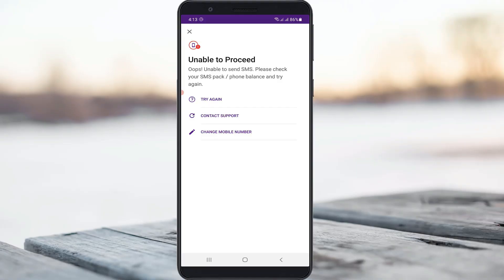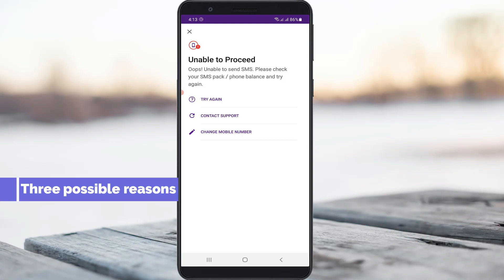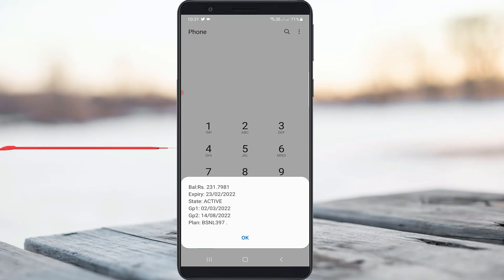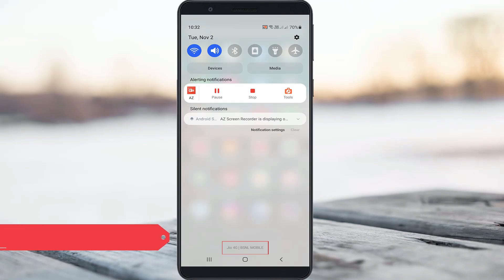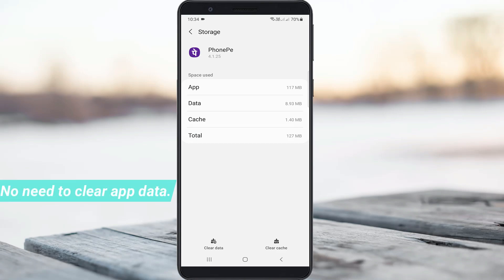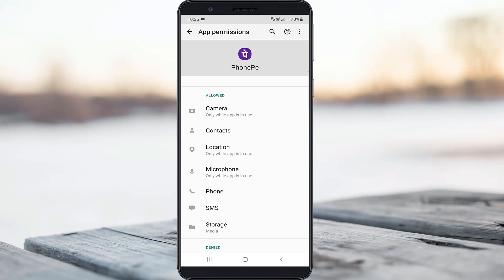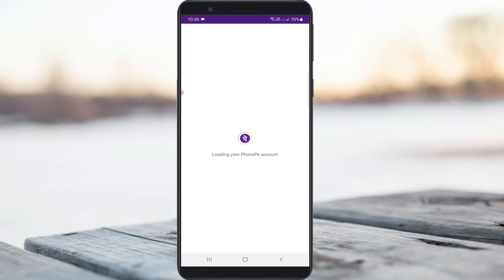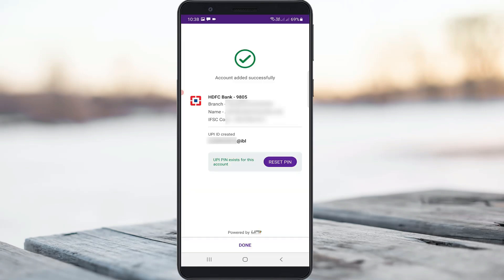Fix unable to proceed phonepe bank account | phonepe unable to send sms problem solved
This tutorial is about how to solve unable to proceed phonepe bank account problem or unable to send sms.

Once you add your bank account,and don't forget to activate your upi id.

Here i get this issue in my samsung galaxy m30s device.

At same time this solution works for all android mobile like oppo,vivo,redmi or mi phone as well as ios based iphone and ipad devices.

If you have indian sim cards like jio 4g sim,bsnl,airtel and vodafone idea or vi sim you can check it,if it is shows "emergency calls only" message or not.

This video has english subtitle at same time you can translate to tamil,kaise kare hindi,kaise banaye,bangla telugu,kannada and malayalam languages.

Today i get the following one error notification while i try to verify my mobile number with phonepe :

Unable to Proceed

Oops! Unable to send SMS.Please check your SMS pack/phone balance and try again.

TRY AGAIN

CONTACT SUPPORT

CHANGE MOBILE NUMBER

How to fix unable to proceed something went wrong please try again later :

1.One of my subscriber ask why it showing this kind of message and what is the meaning of this issue?.

2.And this is occurs for three possible reasons.

3.One is due to the insufficient main balance and the second one is due to mobile network signal.

4.And the final one is due to bank server not responding.

5.So anyway if you follow this i mentioned steps,finally this problem is solved in permanently.

6.If you get "failed to initiate sms" message during verification process,you can wait for 24 hours.

7.Because sometime if you continuously try to press "Resend sms" option,may be this phonepe will block your app.

8.And always use 2023 released new update of app on your device.

9.If you forgot your login pin,just reset it by sending the verification sms to your registered mobile number.